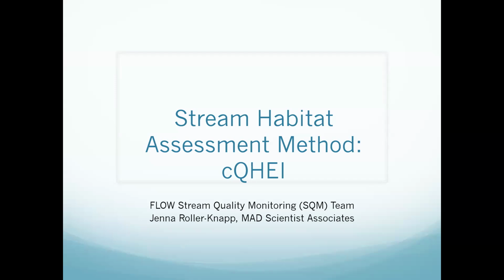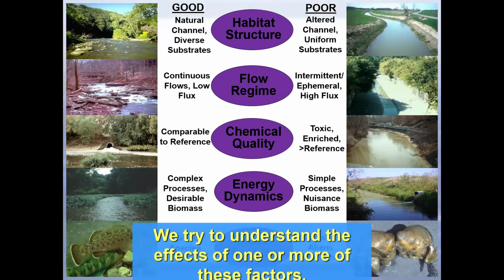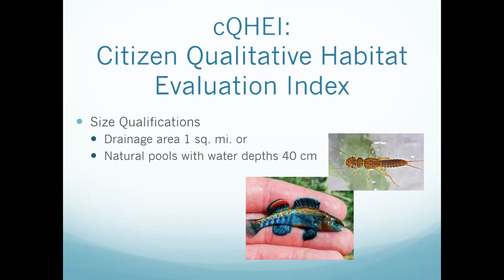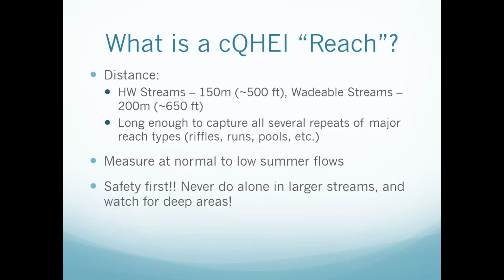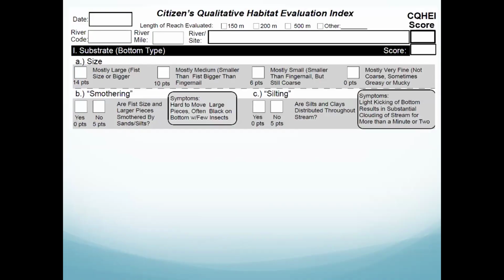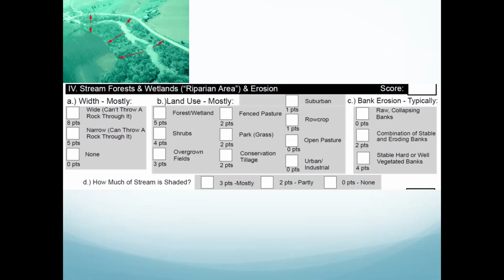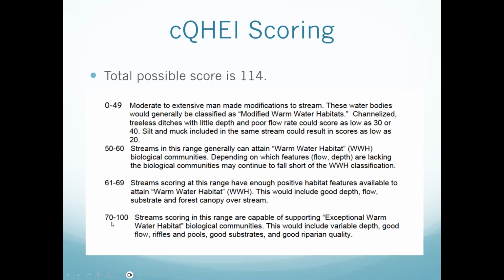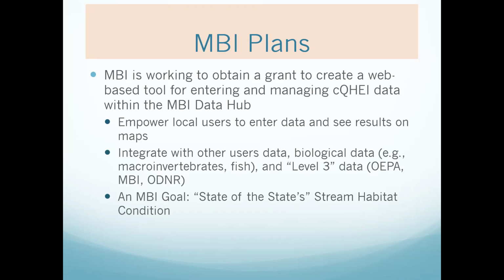FLOW Stream Habitat Assessment Method cQHEI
Presented by Jenna Roller-Knapp, MAD Scientist Associates